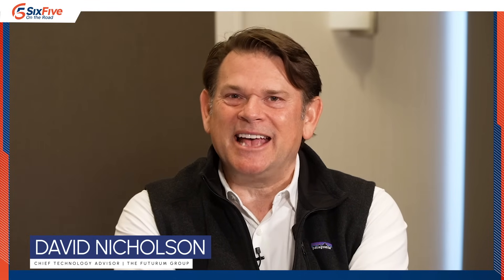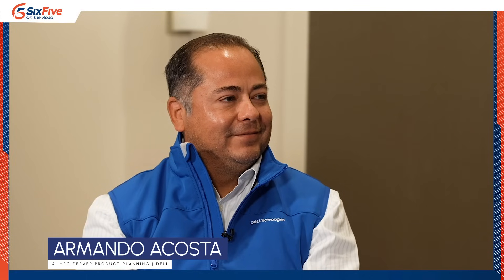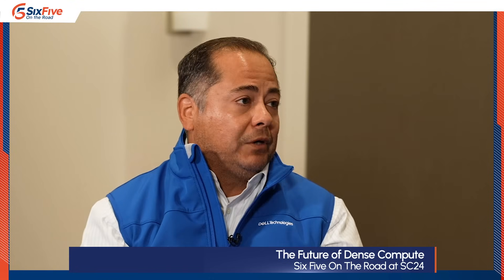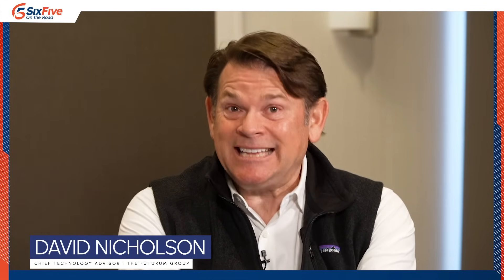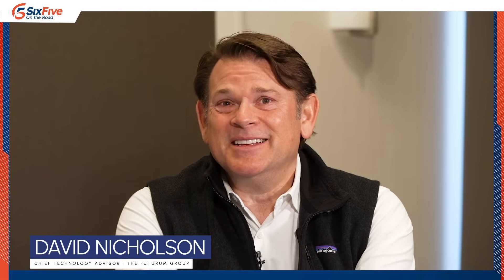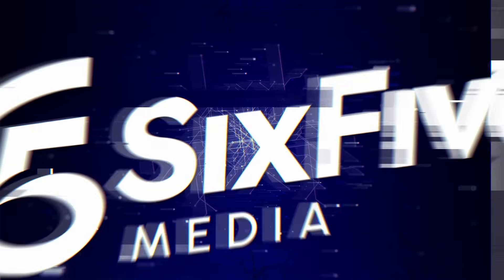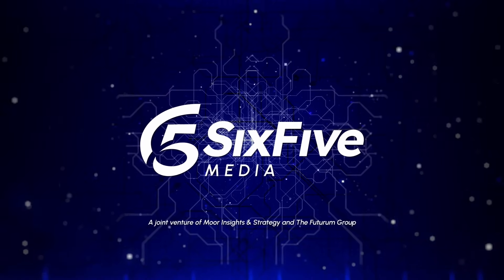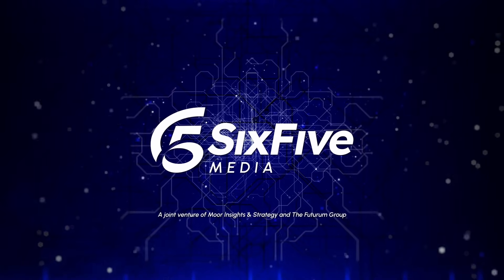The Future of Dense Compute - Six Five On The Road at SC24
The future of dense compute is HERE!

Host David Nicholson and Armando Acosta, Director of HPC Product Management at Dell Technologies, discussed the challenges of skyrocketing power demands, the need for standardization in liquid cooling, and how Dell is leading the charge with innovative solutions like external power shelves for maximum performance.

📻Tune into this episode of Six Five On The Road at SC24 to hear about some of the mind-blowing advancements in AI infrastructure including

🤯 480-kilowatt racks (yes, you read that right!)

🌊 The rise of direct liquid cooling (and why Dell is going hybrid)

🔮 A glimpse into the next 5 years of datacenter evolution